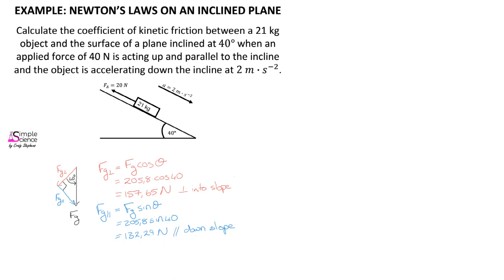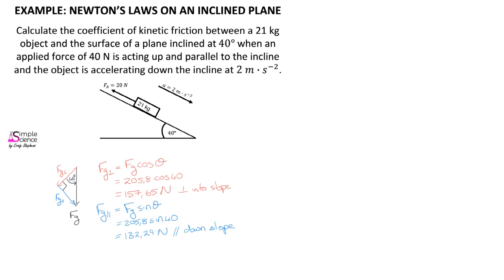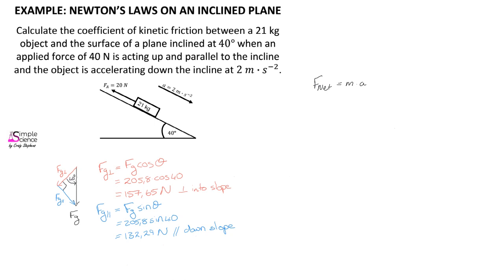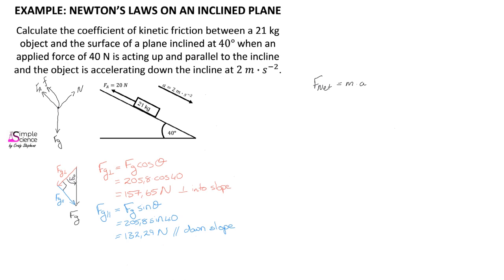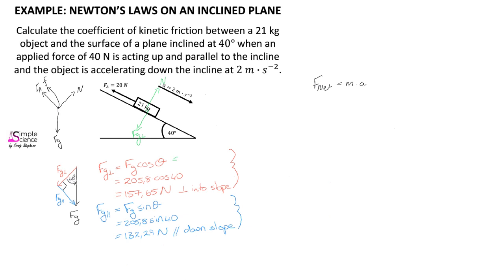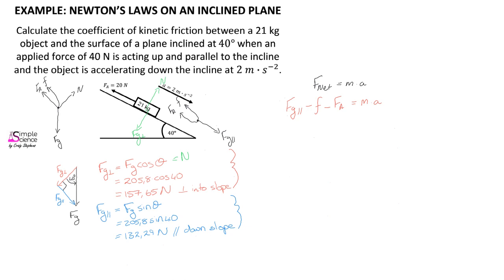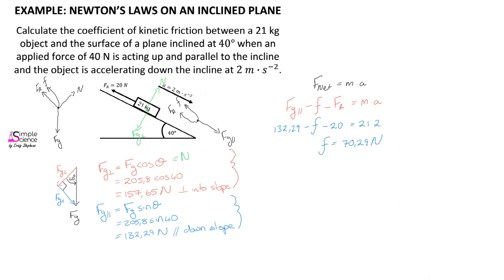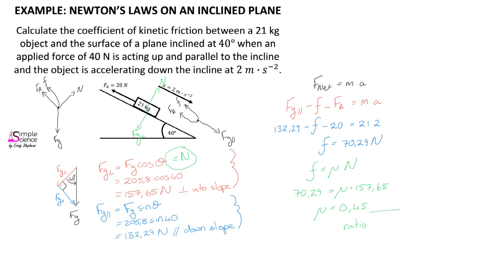Example: Newton's 2nd Law on an Inclined Plane - Unknown Coefficient of Kinetic Friction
Calculate the coefficient of kinetic friction between a 21 kg object and the surface of a plane inclined at 40° when an applied force of 20 N is acting up and parallel to the incline and the object is accelerating down the incline at 2 𝑚∙𝑠^(−2).

South Africa
CAPS
Grade 11 - 12
Mechanics